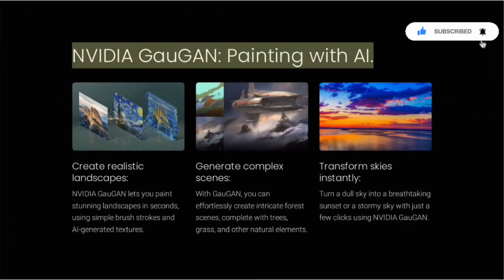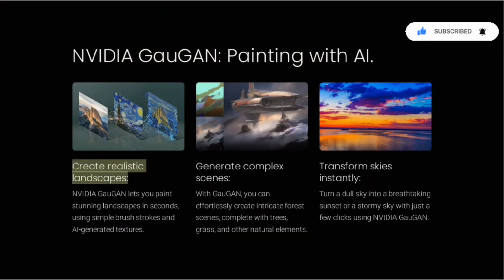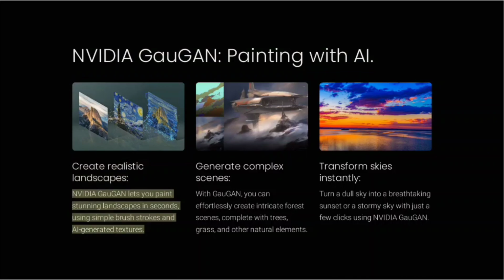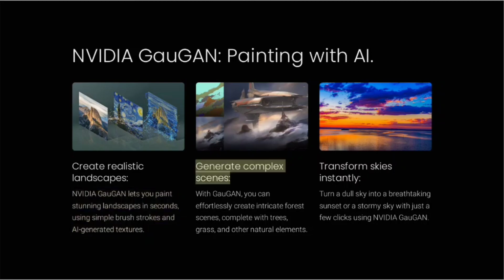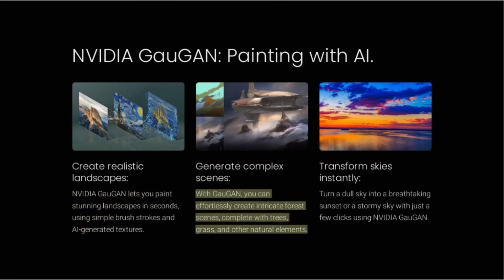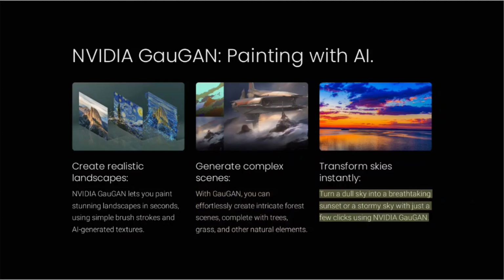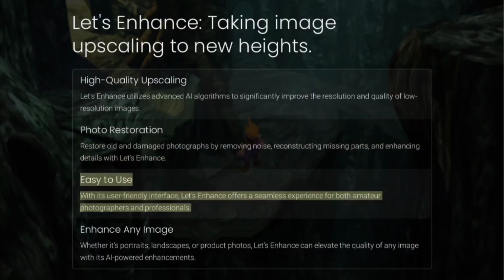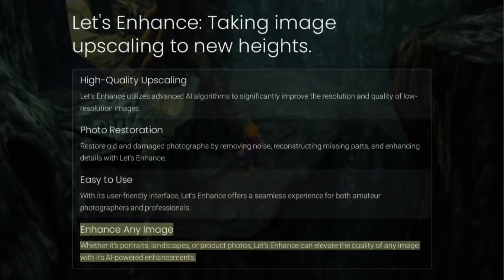Top 10 most popular and powerful AI image generation tools: DALL E, Prisma, Adobe Fresco etc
Here are ten of the most popular and powerful AI image generation tools:

Adobe Fresco: A drawing and painting app that uses AI to help you create realistic brush strokes and textures.

Prisma: An app that uses AI to transform your photos into works of art in the style of famous artists such as Van Gogh and Picasso.

Deep Dream Generator: A web-based tool that uses AI to generate surreal and dreamlike images from any photo or video.

Artbreeder: A web-based platform that allows you to evolve original artwork using a combination of machine learning algorithms and user input.

StyleGAN: A web-based tool that uses GANs to generate high-resolution images with unique styles and attributes.

DALL-E: A text-to-image model that can generate a wide range of images based on text prompts, including objects, scenes, and concepts.

Stable Diffusion: A web-based tool that uses diffusion models to generate detailed and realistic images from random noise, allowing for the creation of complex and intricate designs

Others are let'senhance.io, NVIDIA GauGAN and  DeepArt.io.

These are just a few examples of the many powerful AI image generation tools available. Each tool has its own unique features and capabilities, making them suitable for different use cases and applications.